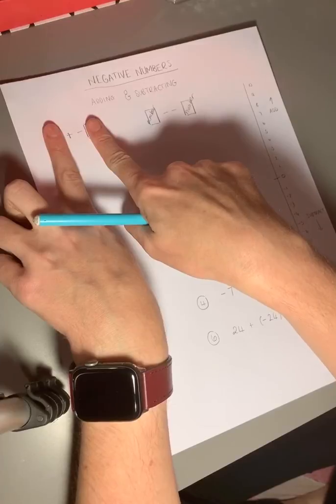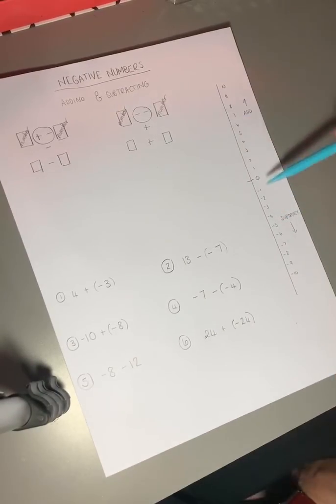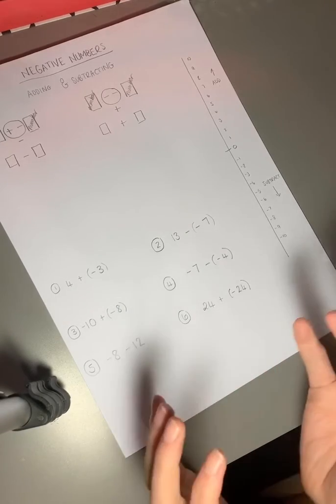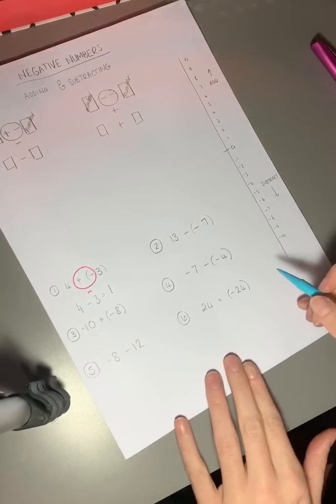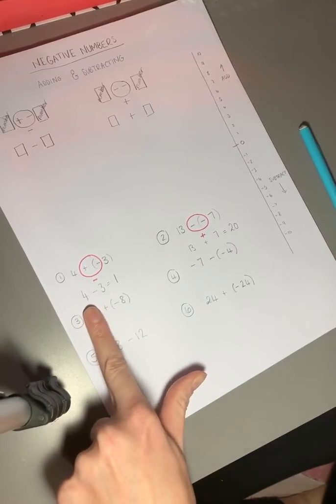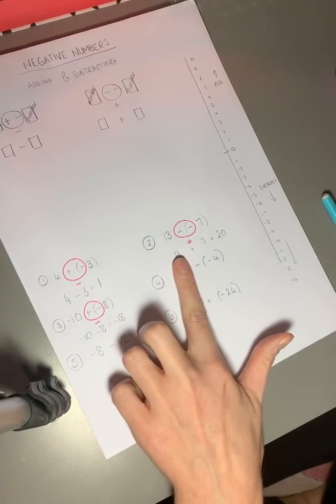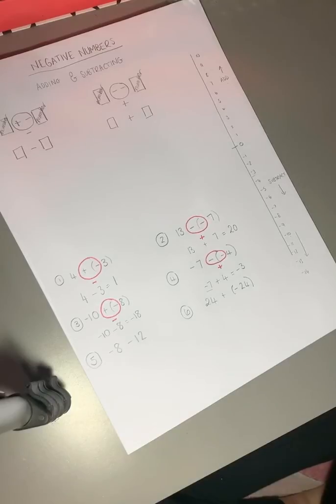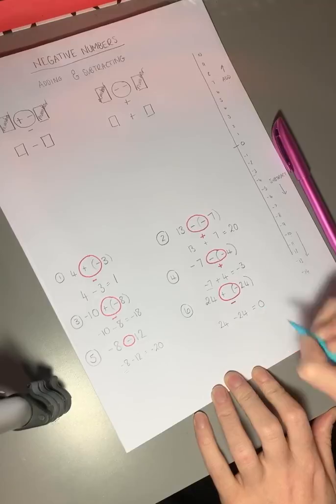trim 72CCA7BB 2736 41B1 94AB 7C85990C6193